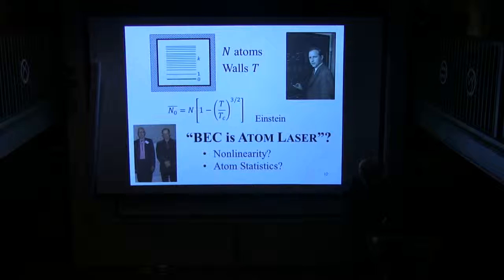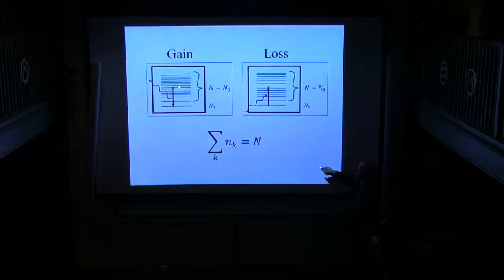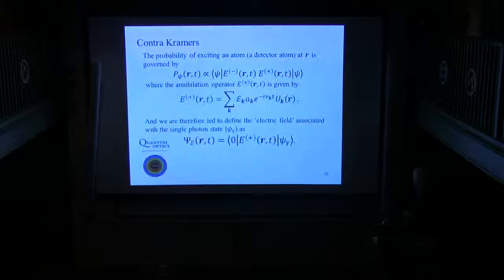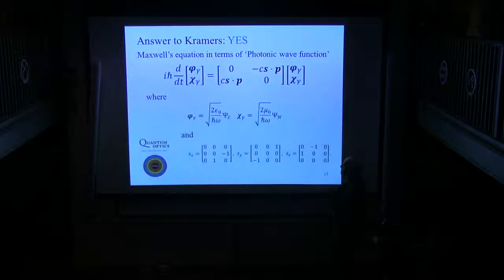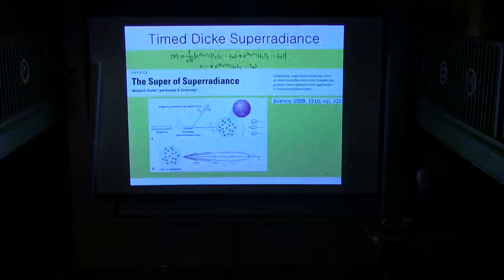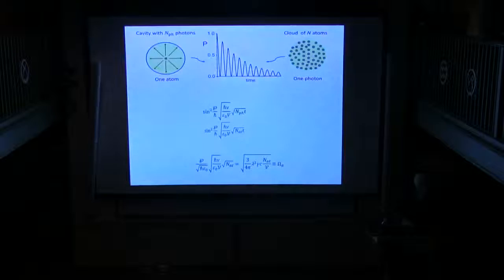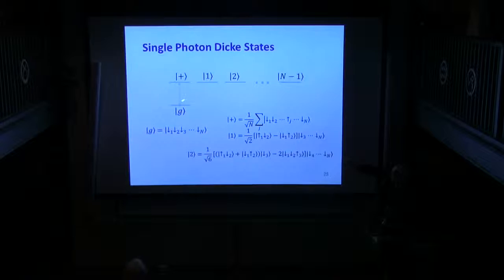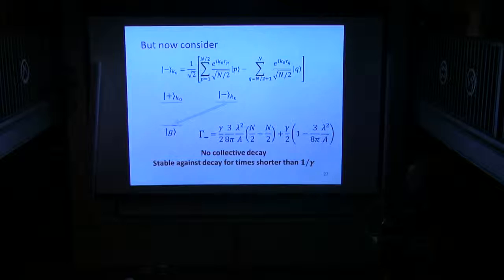Marlon Scully (Texas A&M; Princeton), Quantum optics Texas-style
GLAUBER 90th: A Symposium